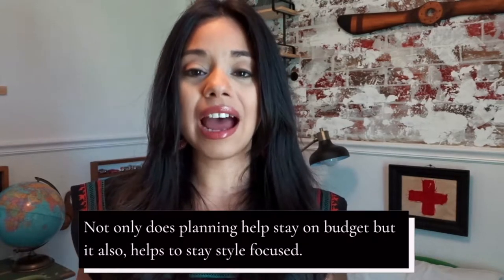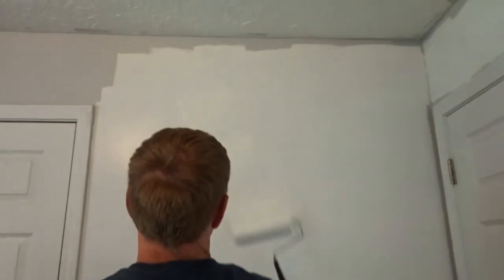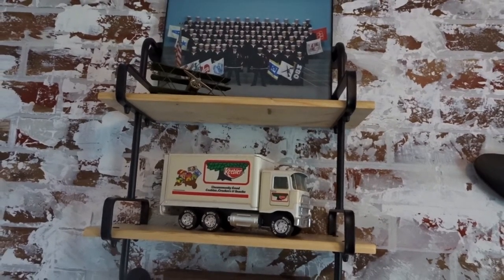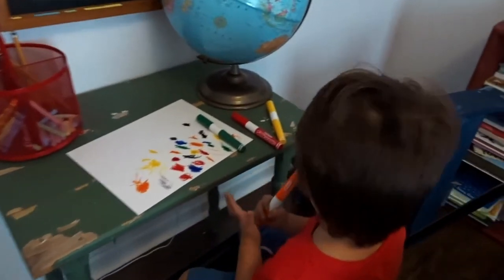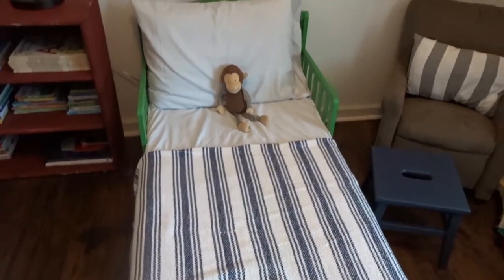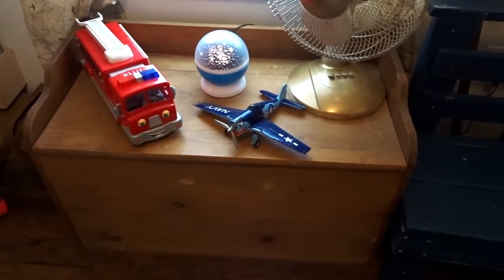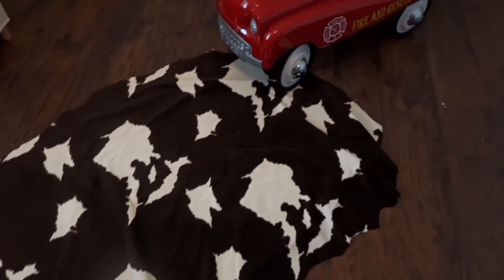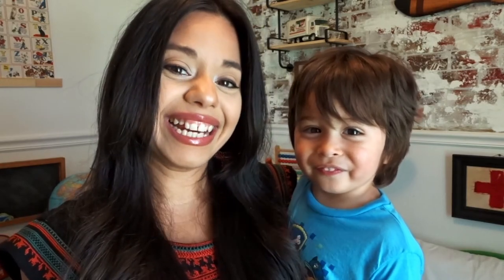Bedroom Makeover Boy- How to create a farmhouse vintage big boy room on a budget! (ROOM MAKEOVER)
I decorated my 3 year old son's room an all vintage all things boy theme. Come see this amazing transformation and how the faux brick german schmear really helped transform this little toddler's room!

P.s. This video is kind of a mix of come decorate with me/ boy bedroom makeover room tour.

*About me*

Hello! My name is Stephanie and I'm 31 years old and I love to save money LOL! I love making content about frugal living, organization & Do it yourself projects absolutely all on a budget! Come on! Let's consider the joy of every single task we do (yes, even cleaning the dang toilet! LOL) and find the joy of living on less in a tough economy :)

I hope you stay here!

-STEPH